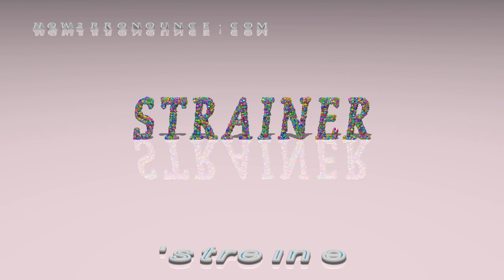strainer - pronunciation + Examples in sentences and phrases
This is the pronunciation of strainer in British English + a few examples of its pronunciation in phrases and sentences.